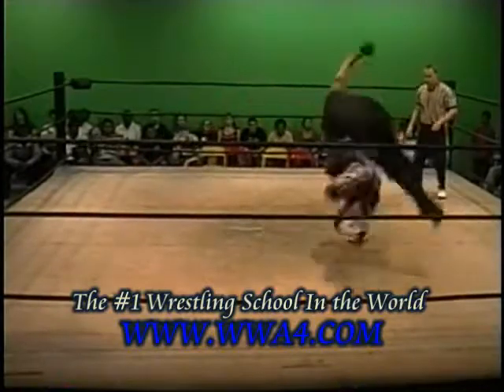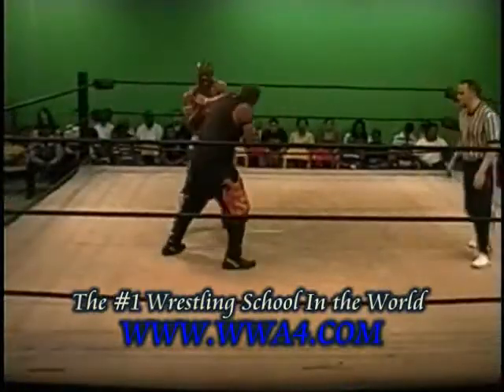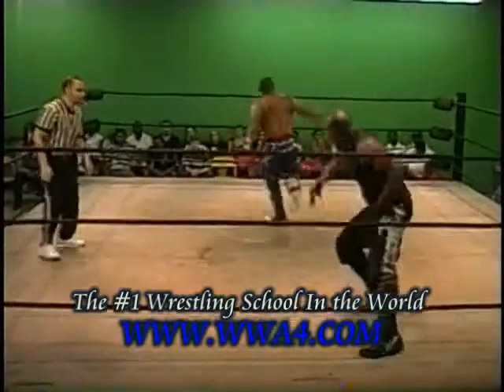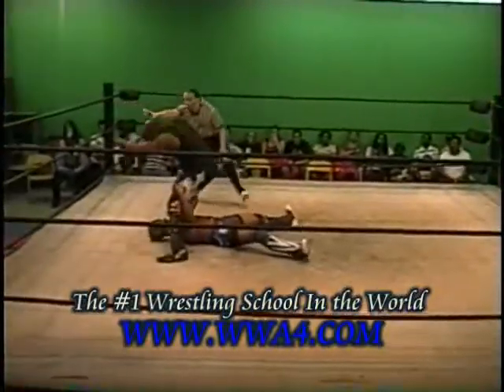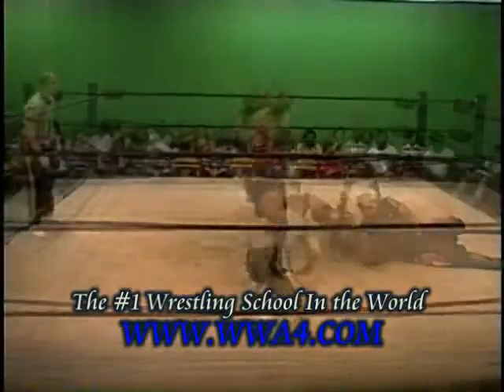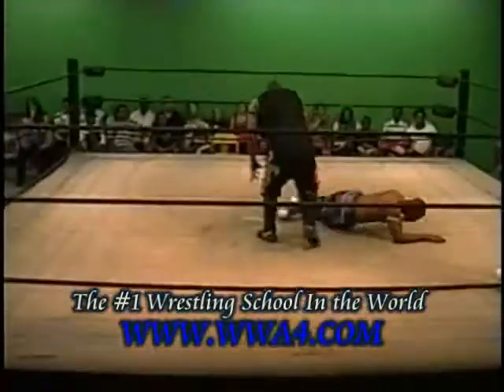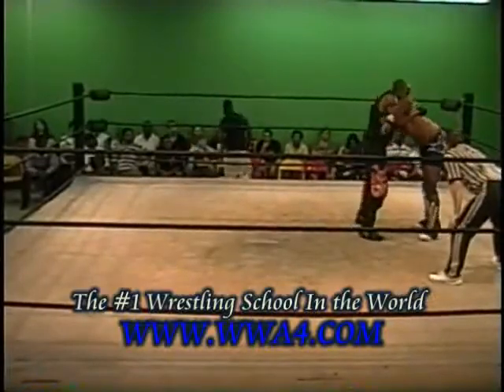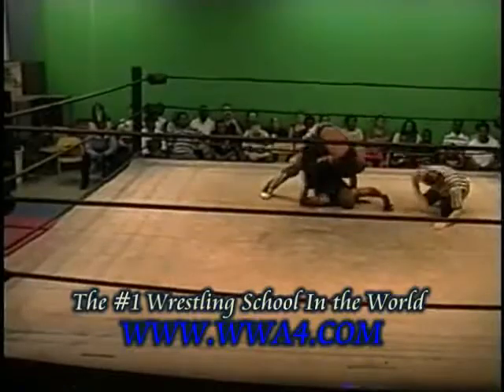WWA4 Wrestling Match Jaybo v Kaiden Knight